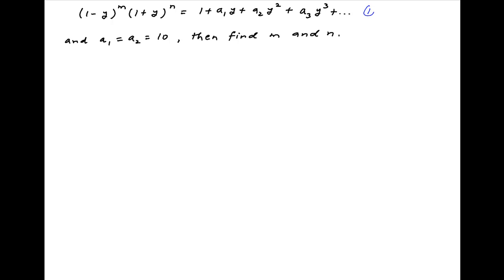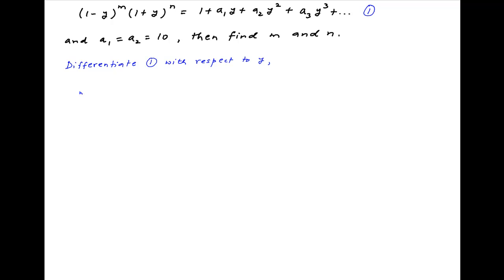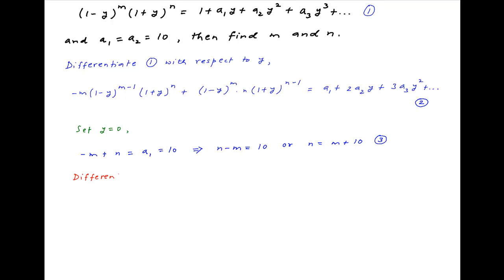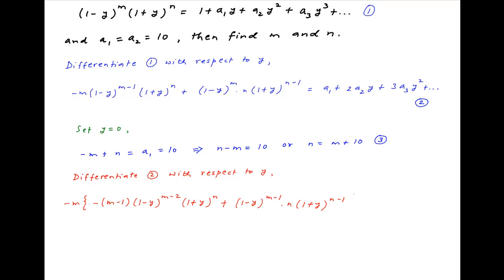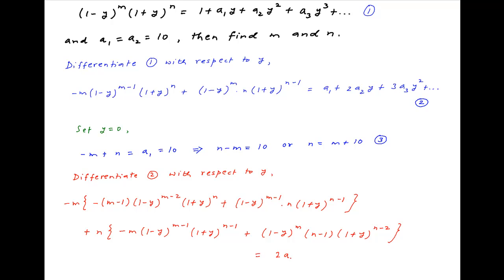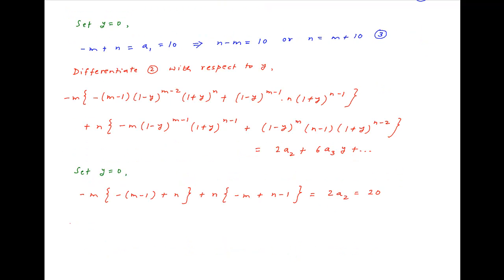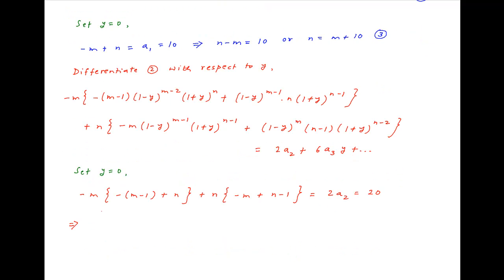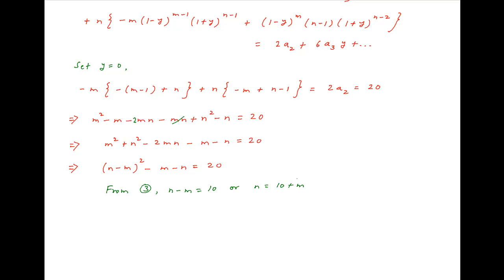[AIEEE 2006] Binomial Expansion Example.